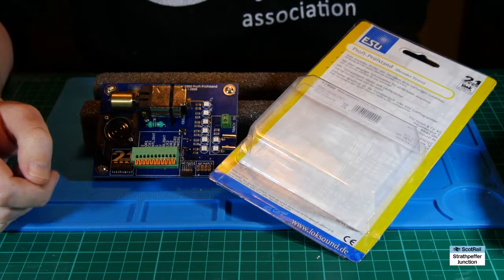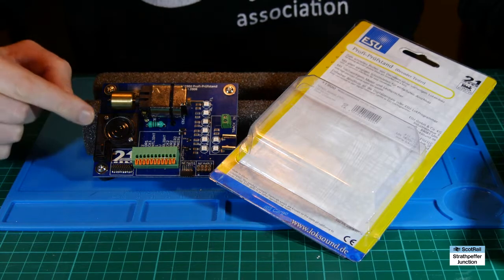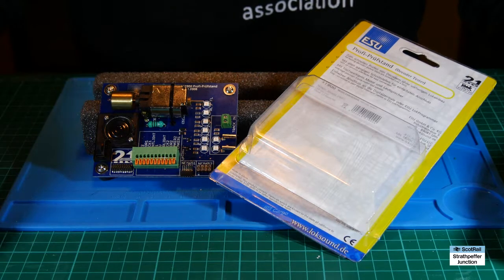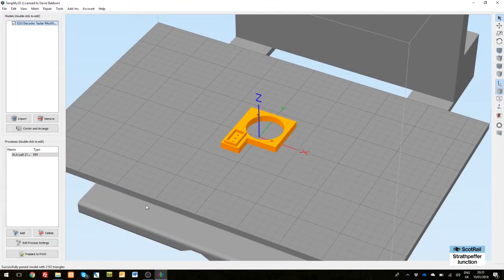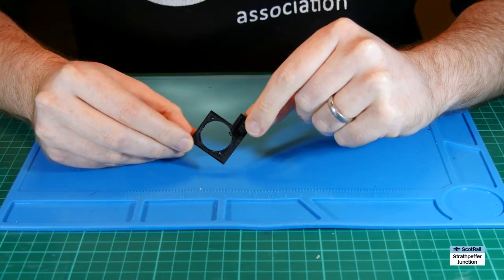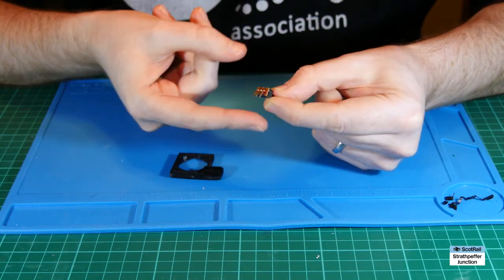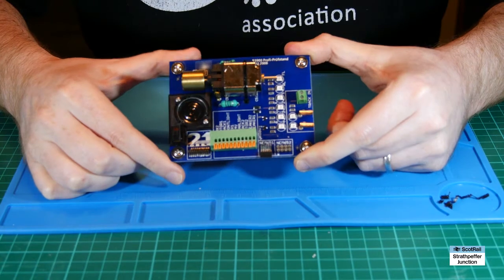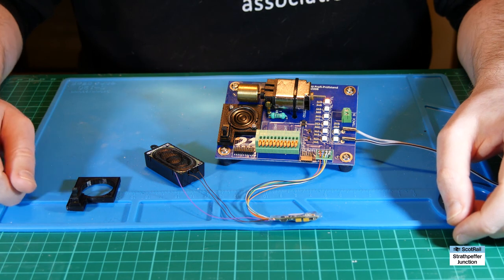#8 Adding a Speaker Switch & 3D-printed mount to an old ESU DCC Decoder Tester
A quick overview of modifications that I made to an old-style ESU decoder tester to enable the speaker to be switched on or off.

The mod enables the older testers to be used easily with a wider range of sound decoders and negates the need to buy an expensive newer model.

I used Sketchup to design the part and Simply3D to slice it, before printing it on a Flashforge Creator Pro 3D printer. You can download the free STL file for this modification

Items required for this project are:

- Old-style ESU decoder tester
- Access to a 3D printer
- A miniature 2-way PCN mount sliding switch
- Soldering iron, solder & liquid flux (optional)
- Various tools, including: thin dcc decoder wire, jeweller's screwdrivers, small side cutters and an exacto knife.